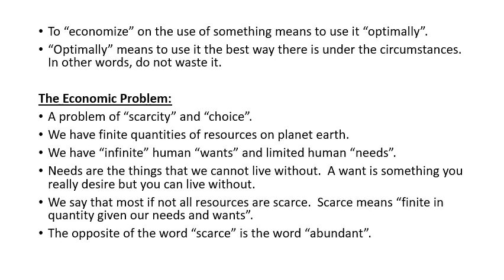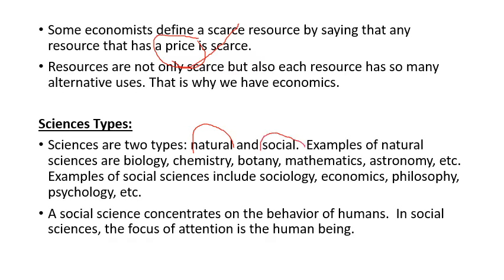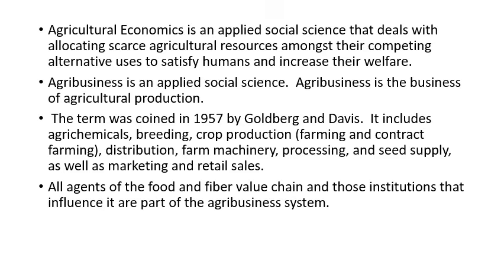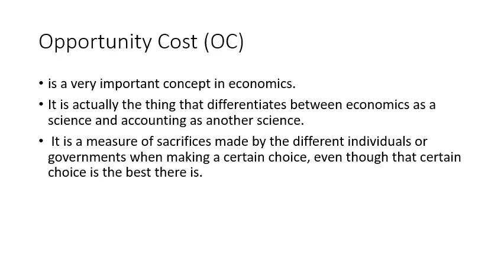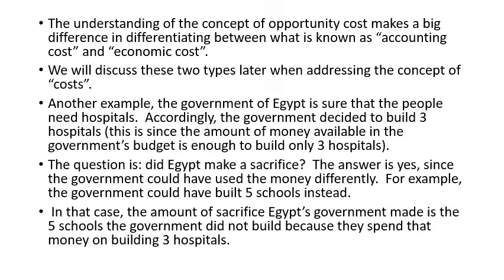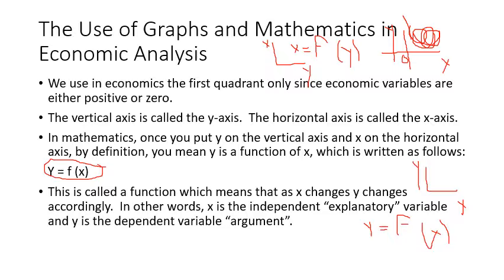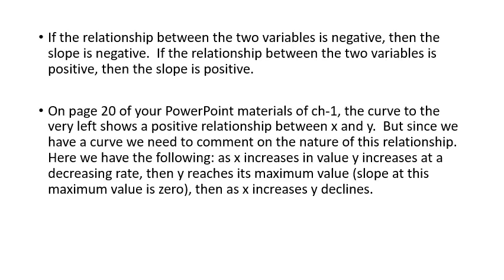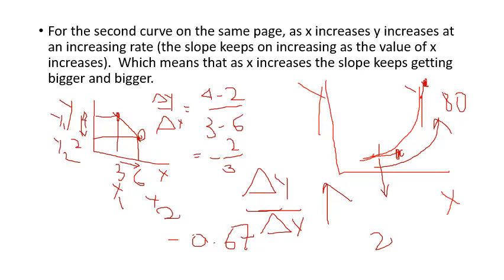Video1 Sherin 1 and Sherin 3